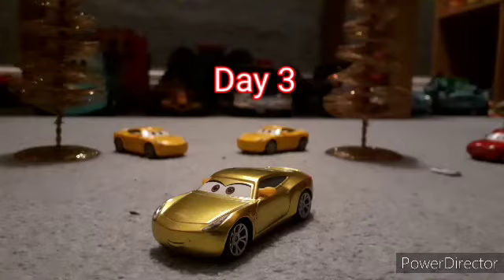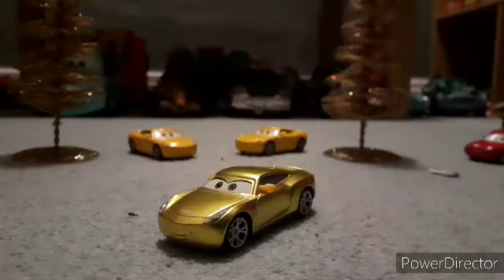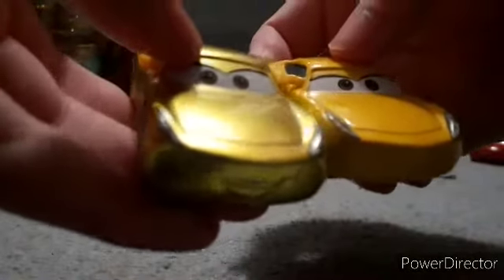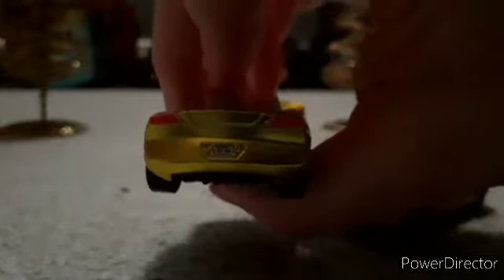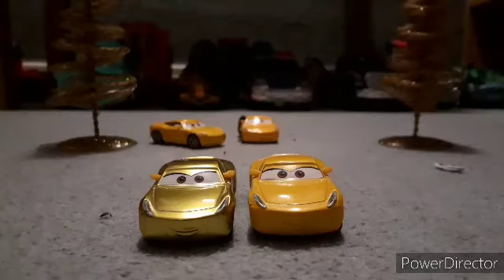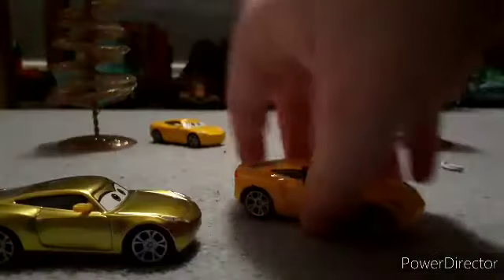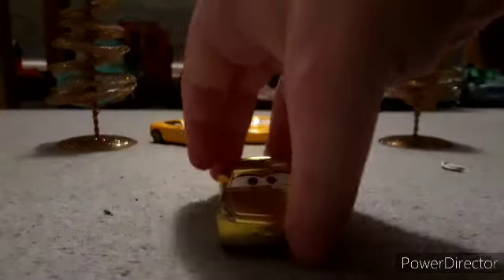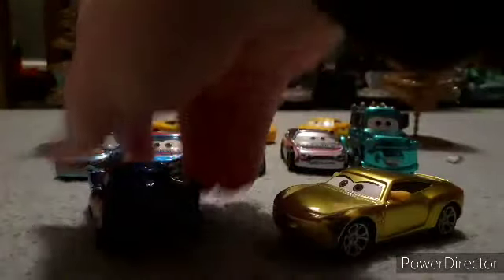12 Days of Christmas Day 3 Metallic Cruz Ramirez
Welcome to Day 3 of the first season of the 12 Days of Christmas.

In this day of Christmas, I will be reviewing Metallic Cruz Ramirez.

Air Date: 3rd December 2020